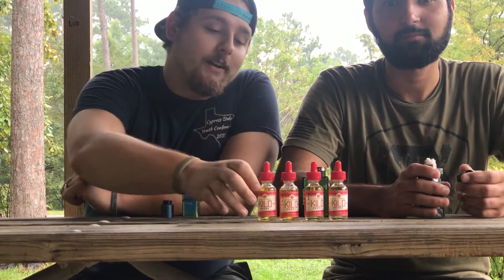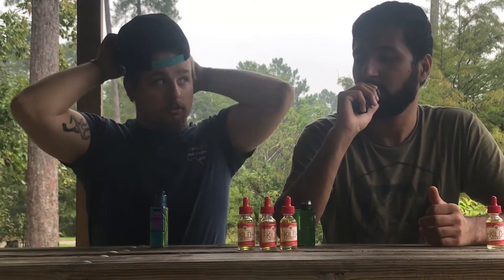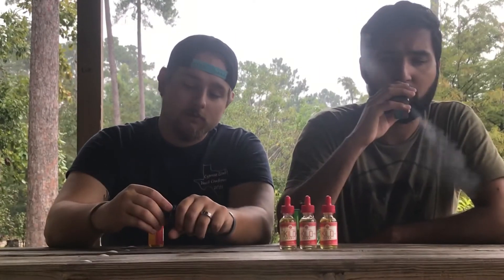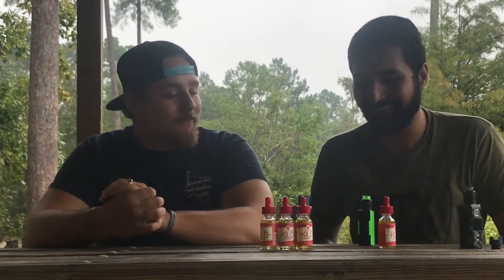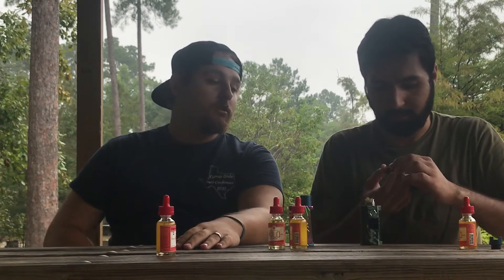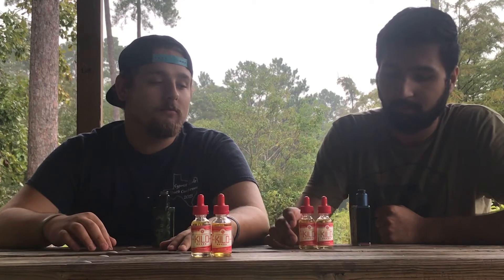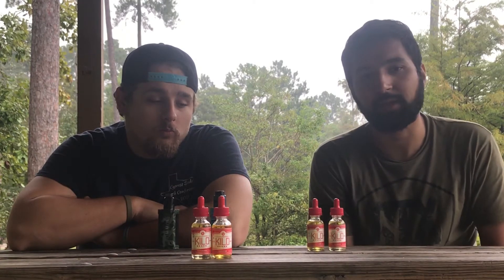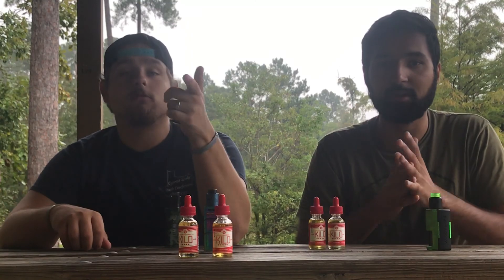Kilo juice review! ( part 1)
What’s up guys it’s chillville back at it again with another juice review today we tried four of the eight flavors of the kilo line of juice. We will be trying the other four in a video soon to come.

A-1 smoke shop located at 585 N main st in Vidor Texas
Hops smoke shop; go check them out online at
Http:/hops-smoke-shop.business.site